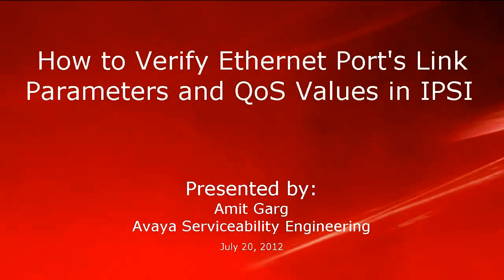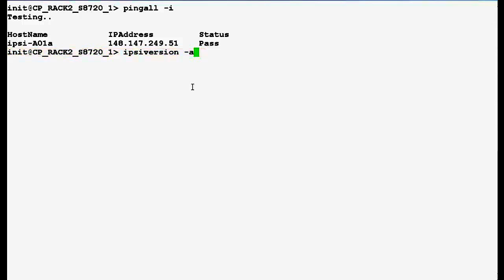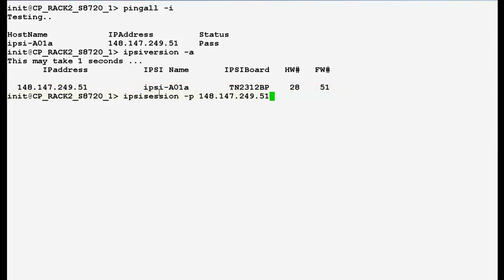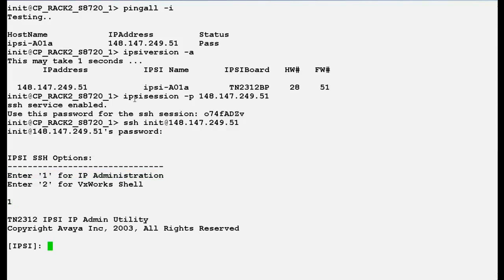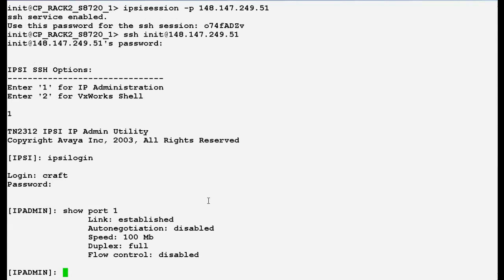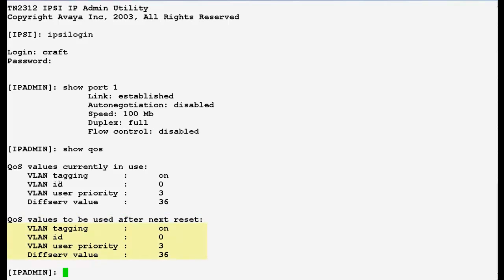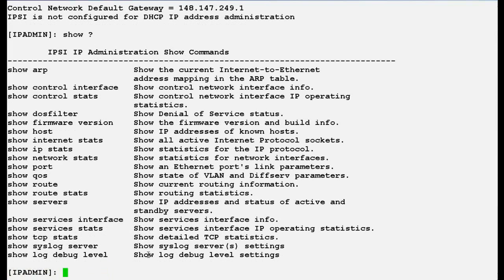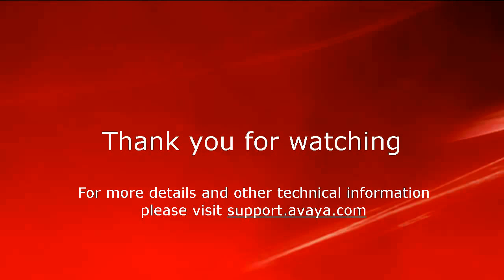How to Verify Ethernet Port's Link Parameters and QOS Values in Avaya IPSI TN2312BP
In this video we will see how to Verify Ethernet Port's Link Parameters and QOS Values in IPSI TN2312BP by using show commands. Produced by Amit Garg